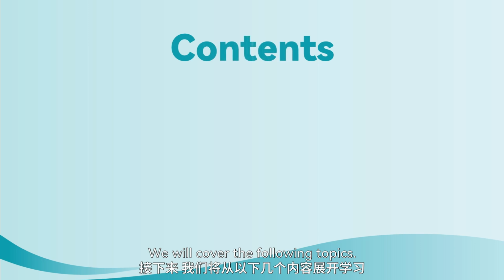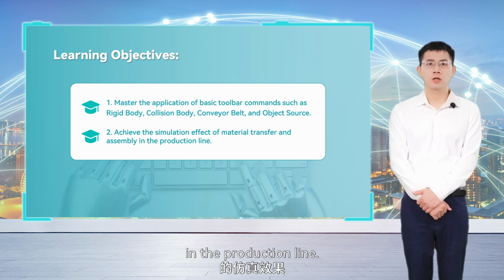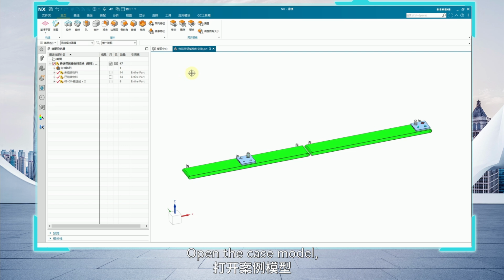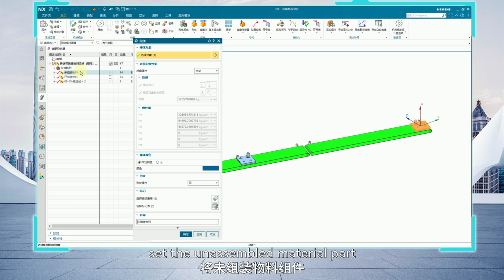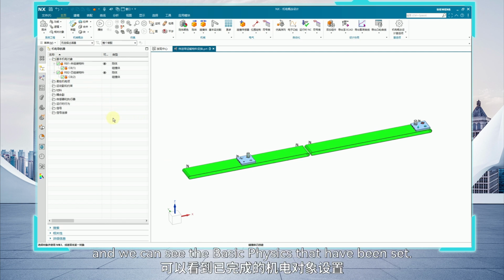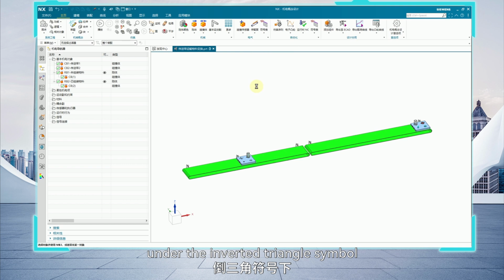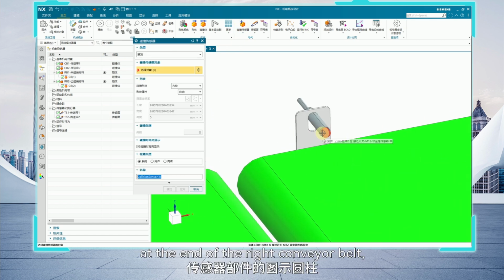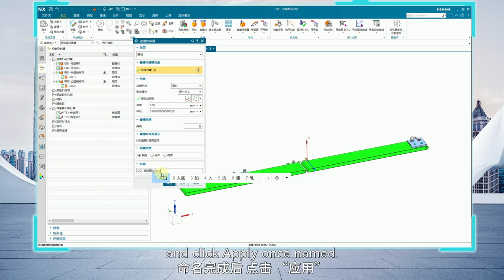Case Study 2 Material Transformation During Conveyor Belt Transportation 1